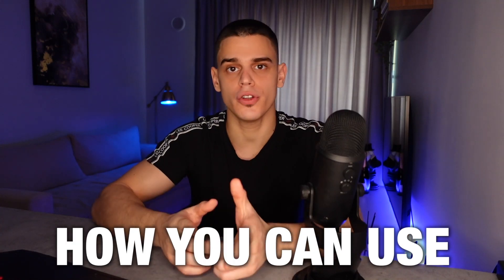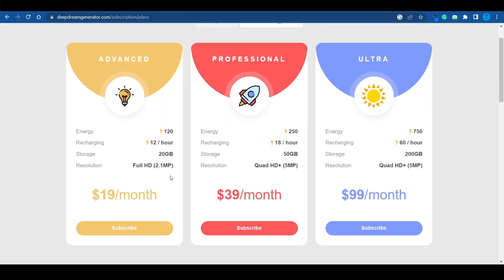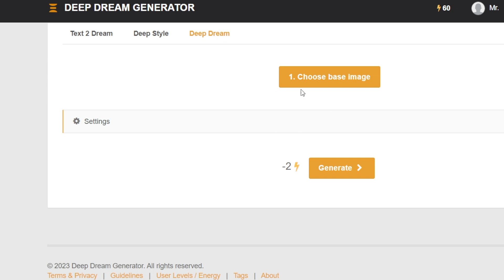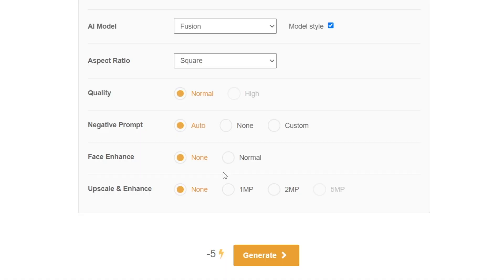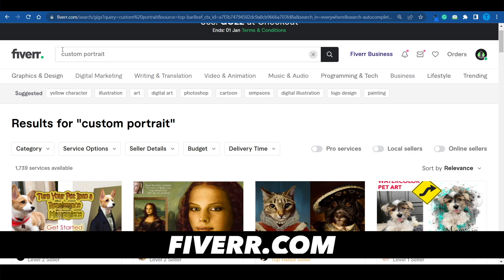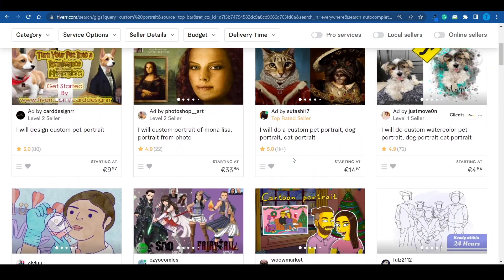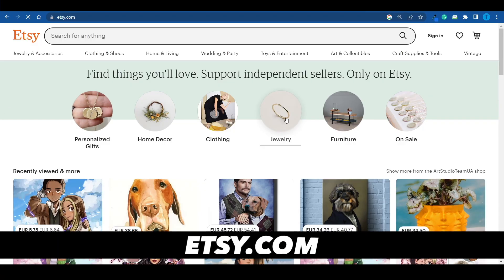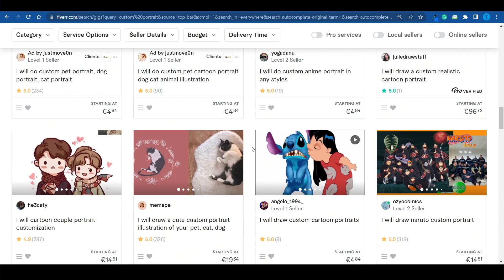How To Make Money With Deep Dream Generator AI (Step By Step)